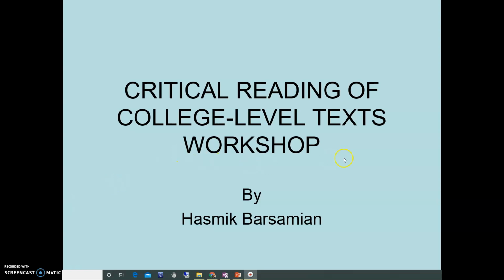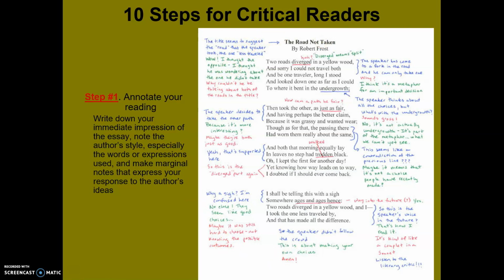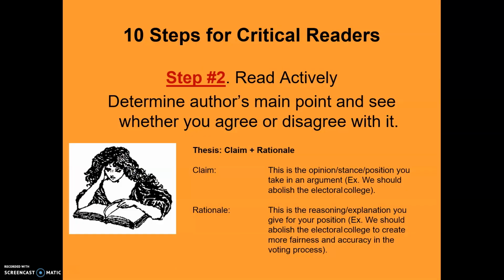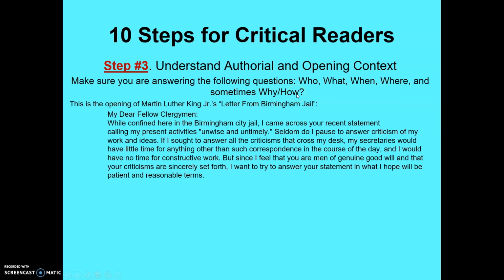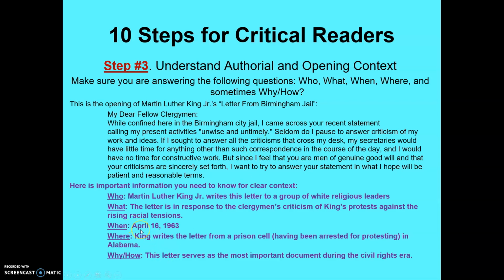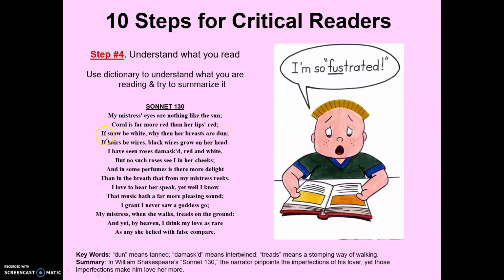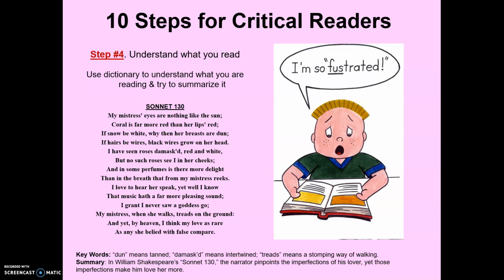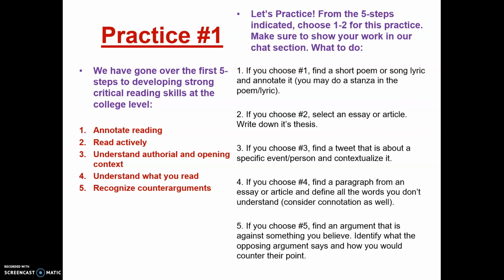Workshop on Critical Reading of College-Level Texts Part 1